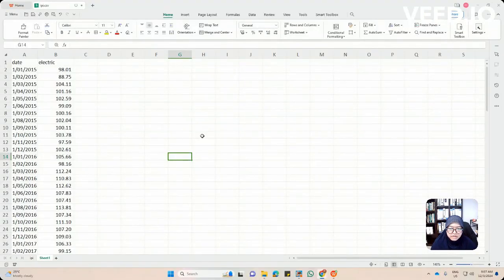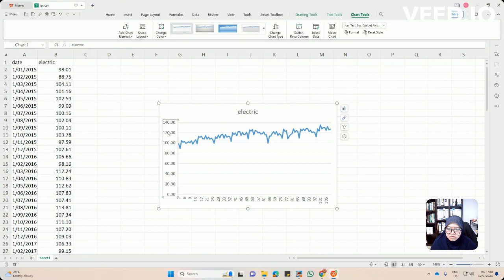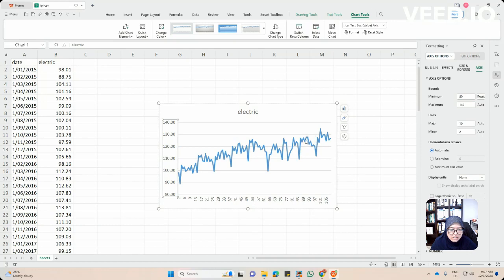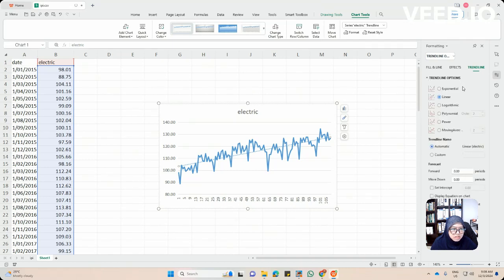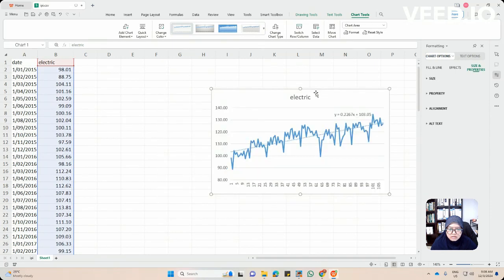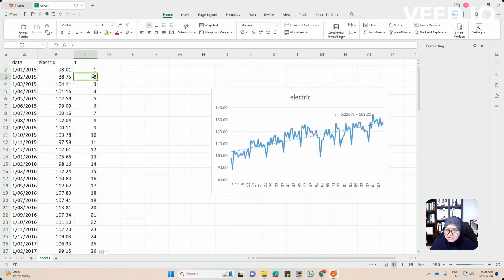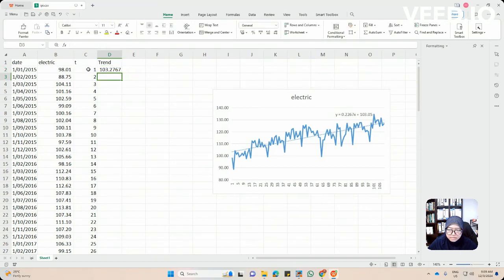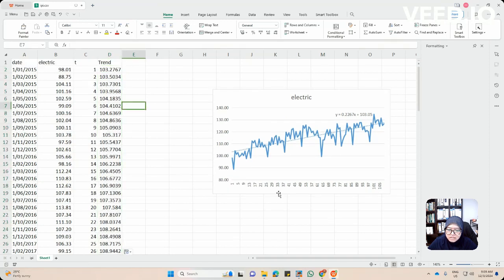Linear Trend using Excel